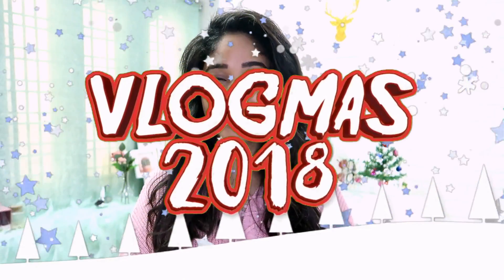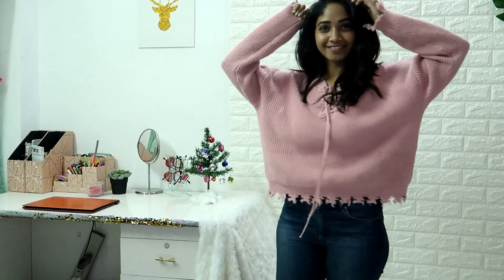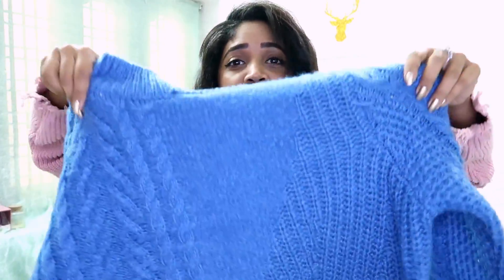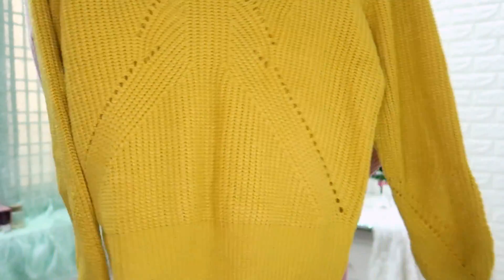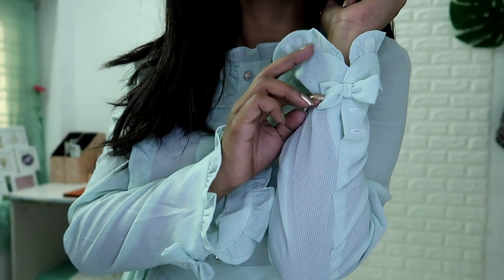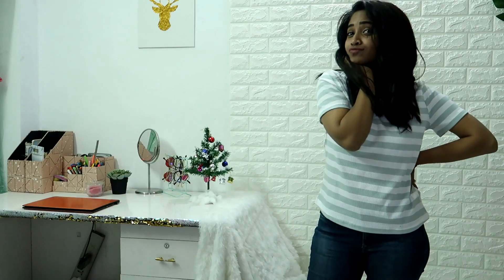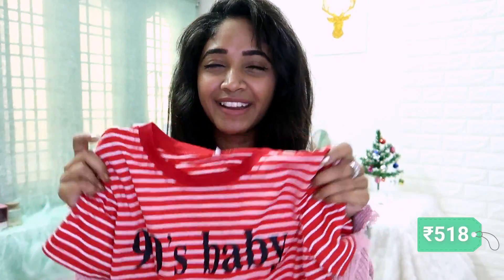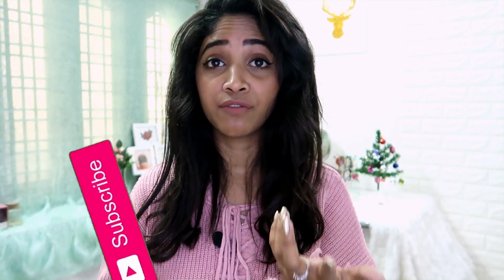Cheap SHEIN Black Friday Sale Haul | Sweaters for ₹24/- | Vlogmas Day 1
Read me!!

ABOUT ME:
Hi Everyone!

I make videos on Fashion, Lifestyle, Beauty, Song covers, Dance, DIY, Sketches and almost everything I love...

Editing software : Wondershare Filmore/Adobe Premier Pro

I hope to see you guys again in my next video 😊

Until Then Loads Of Love.. Bye!

With Love,
Kushu